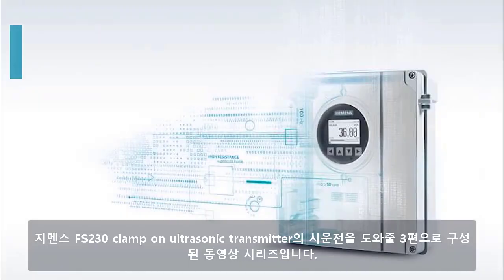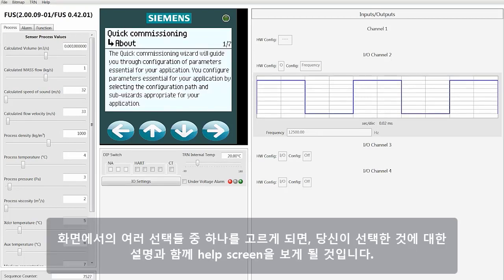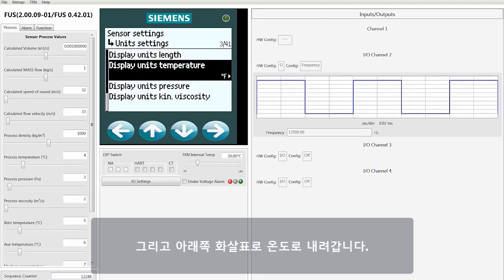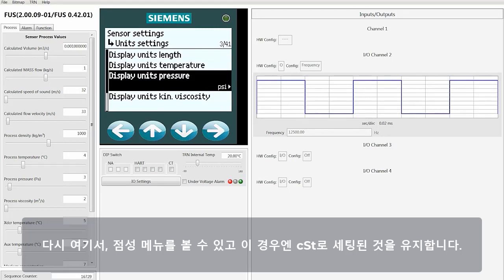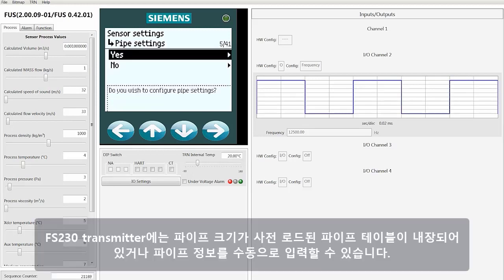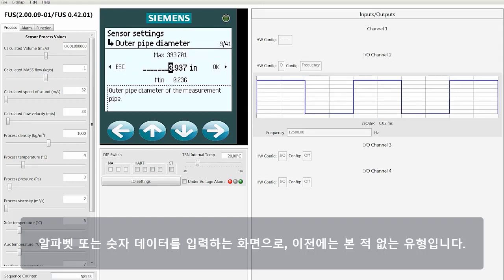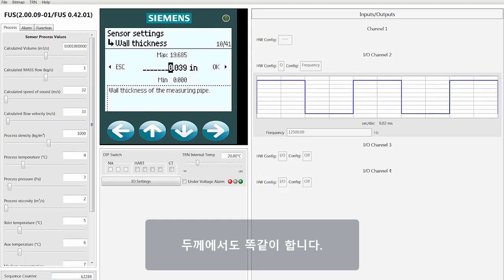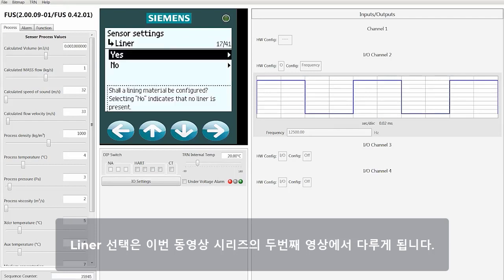[PART 1] SIEMENS FS230의 시운전 및 설정 방법 소개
Sitrans FS230 Clamp-on Transmitter의 시운전 관련 시리즈의 PART 1입니다.
QuickStart의 설정 방법과 sensor setting wizards에 대해 소개합니다.

Timeline :
 - 기본설정(language) 00:21 ~
 - QuickStart 00:37 ~
 - Sensor setting wizards 01:07 ~
 - Unit settings 01:15 ~
 - Pipe settings 03:07 ~